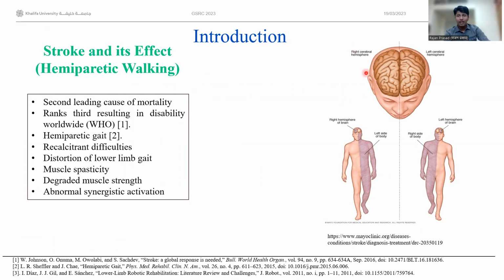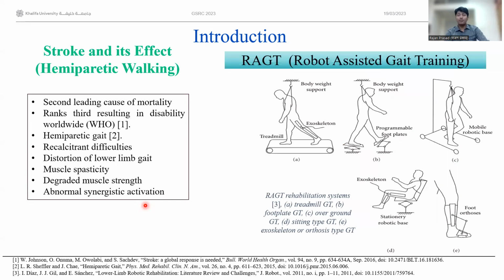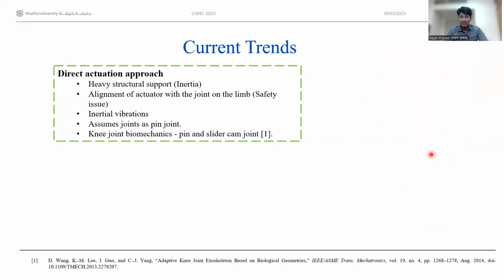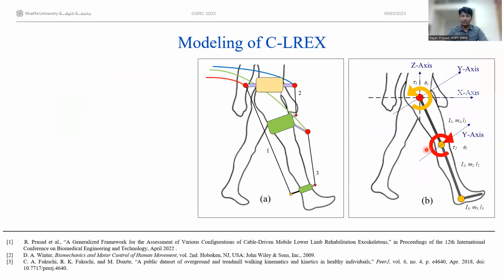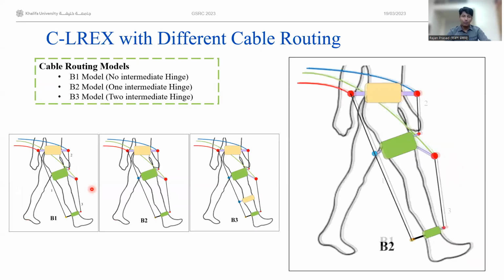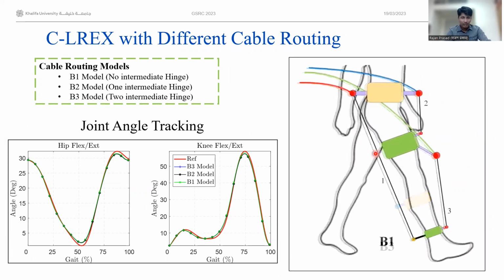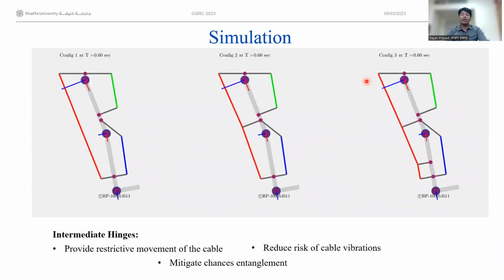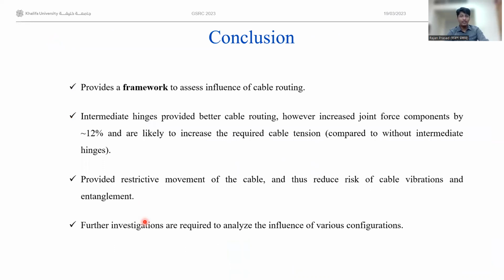Influence of Cable Routing on Cable Driven Lower Limb Rehabilitation Exoskeleton (C-LREX)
This work describes the influence of routings on the performance and requirements of the C-LREX.